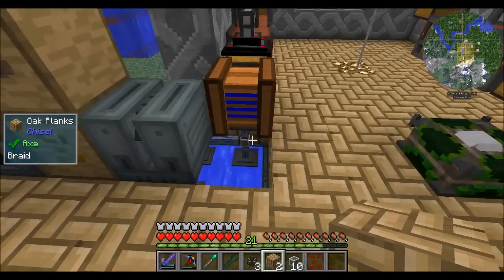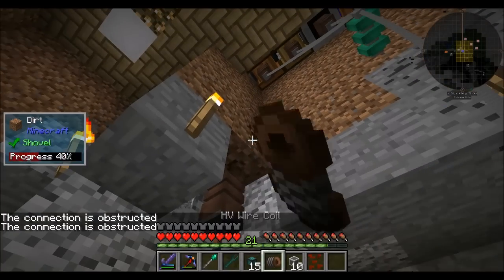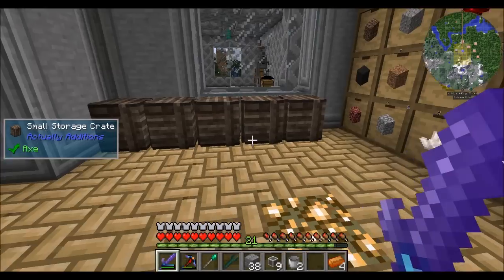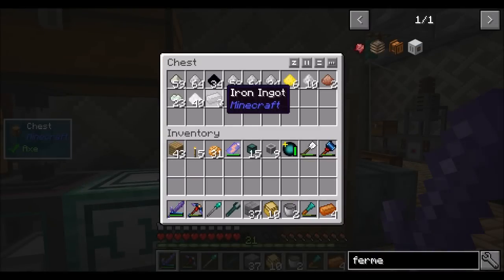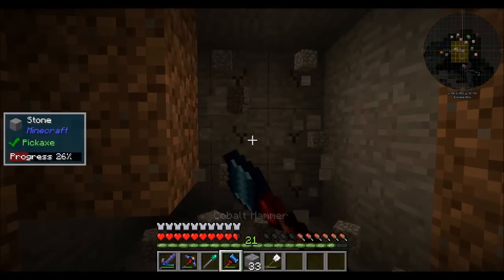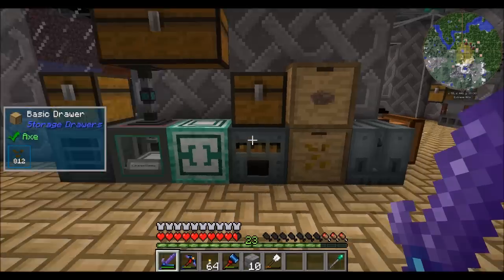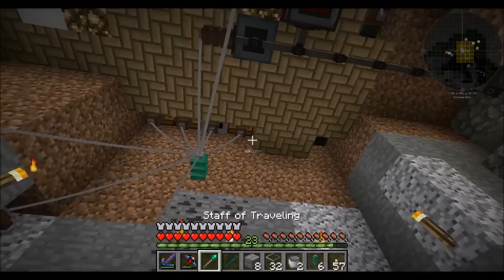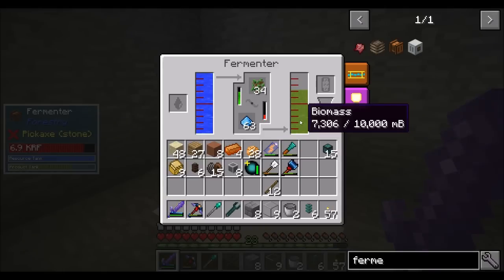AoE Ep23 Upgraded EU Gen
Came up with a rather nice way to generate EU :).